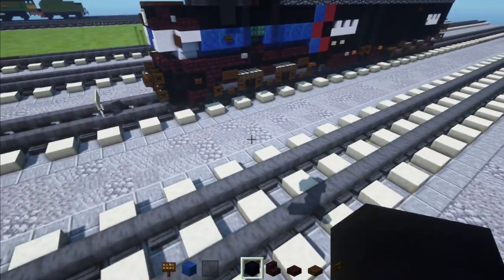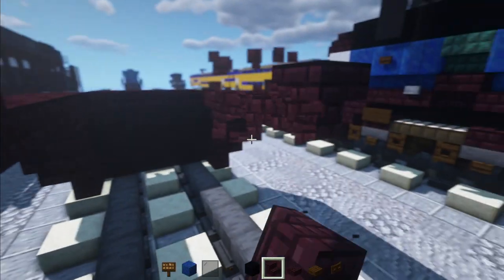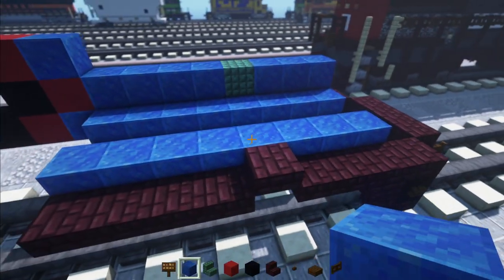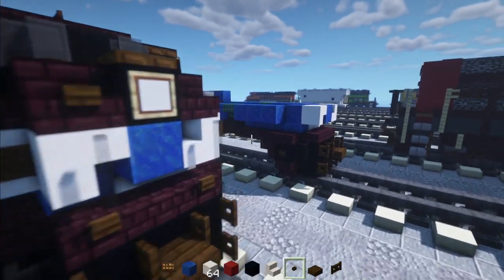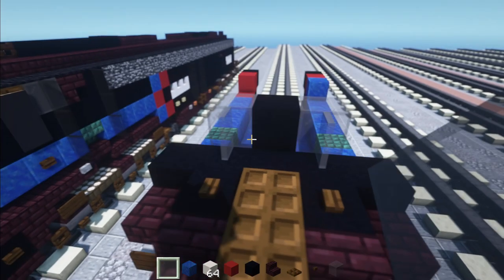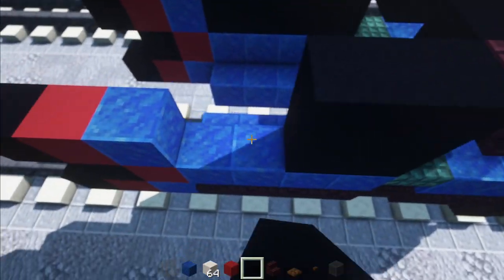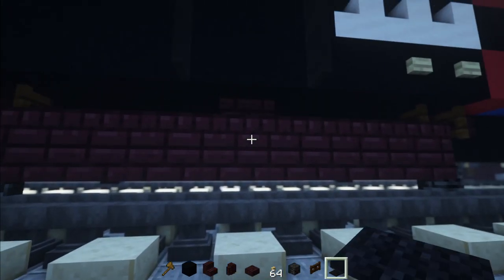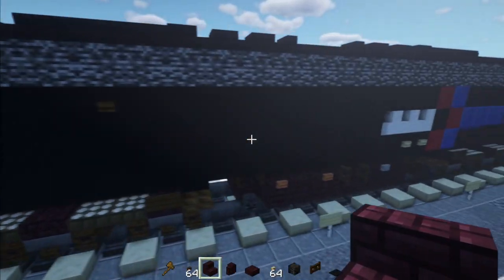Minecraft Amtrak E8A 4316 Train Tutorial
How to build a Minecraft Amtrak E8A 4316 diesel locomotive in the A-Day Promotional black livery. Commissioned by Amtrak to EMD